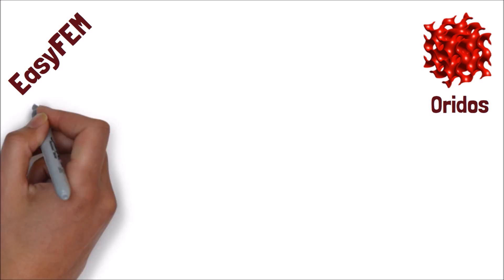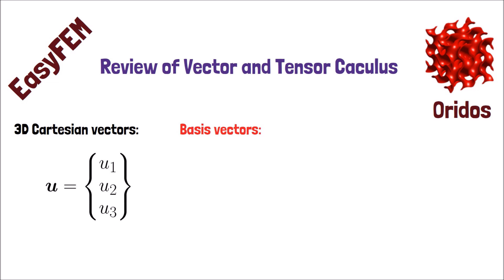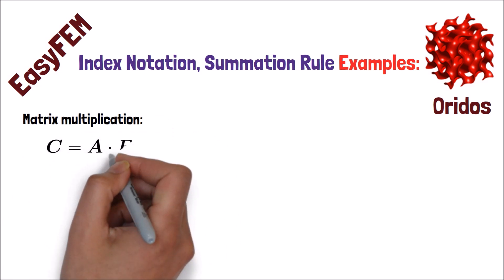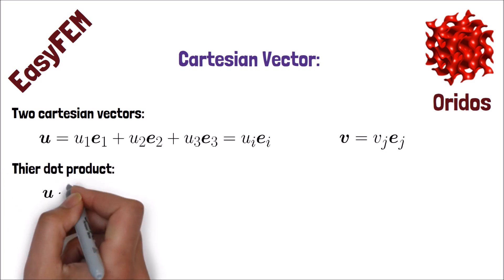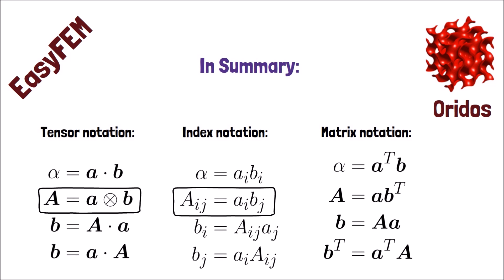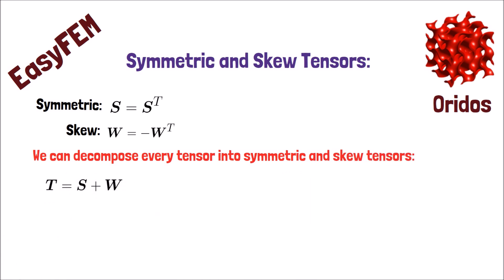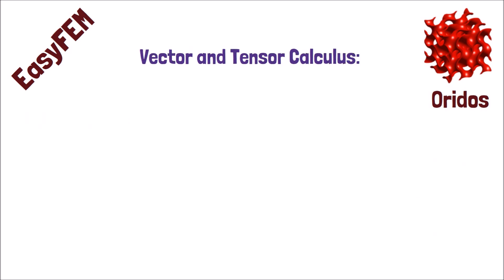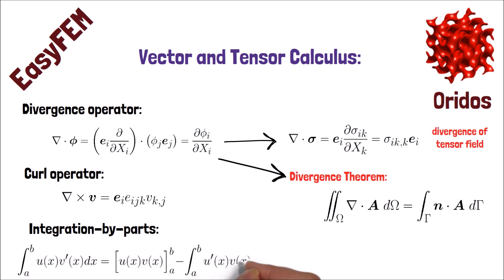From Physics to Finite Element Analysis (Part 1: Review of Vector and Tensor)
This video talks about the preliminary concepts of the finite element method and how to combine the physics and mechanics of continuous bodies with vectors and tensors from calculus and derive the finite element formulation. The main focus will be structural mechanics with linear elastic materials. In the first part, I will have a quick review of vector and tensor calculus. In the second video, I will talk about the mechanics of continuous bodies for structural mechanics applications. Finally, in the last video, I will focus on the finite element method and how to derive finite element formulations from the mechanics of a body.